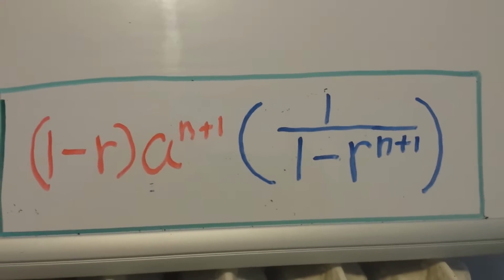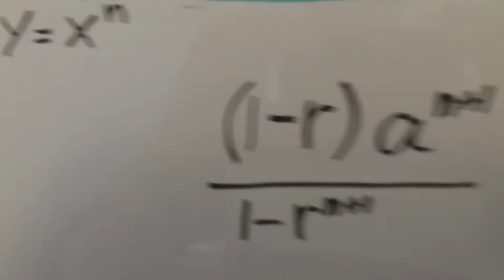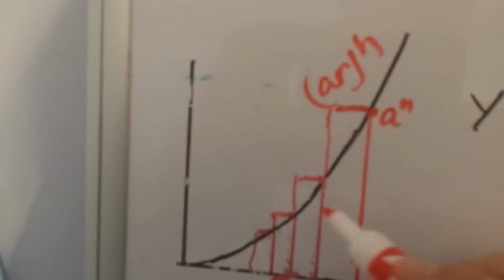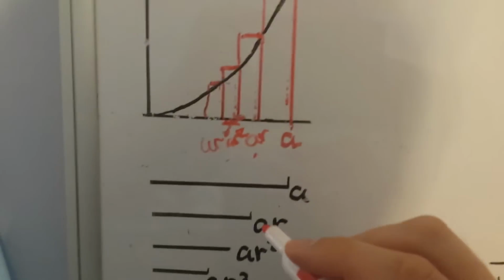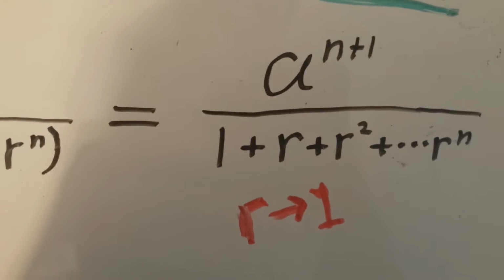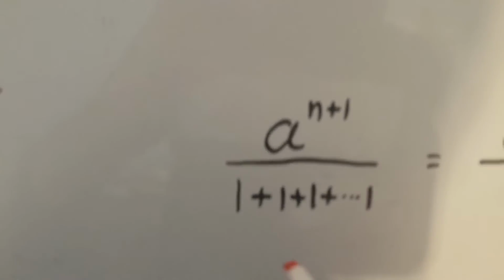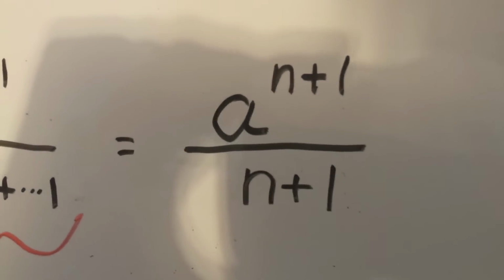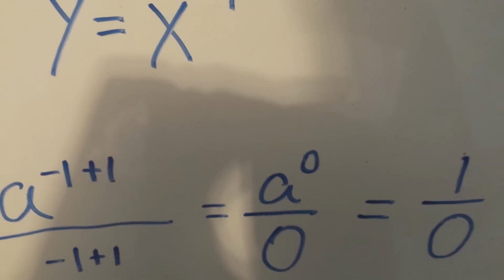Fermat/Hyperbola part 3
This is part 3 of Fermat's Method of Integration and the Hyperbolic Curve, the second installment of my lecture on e.